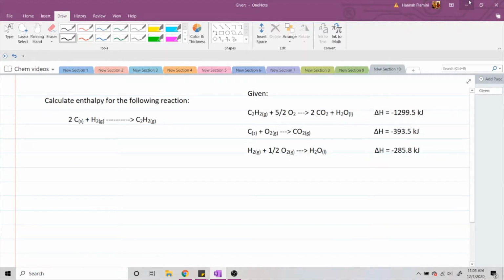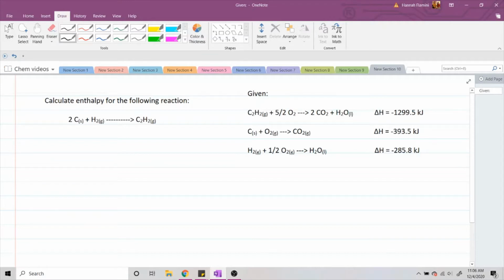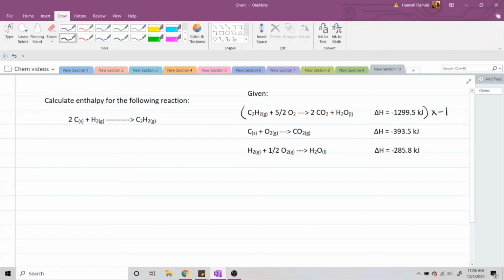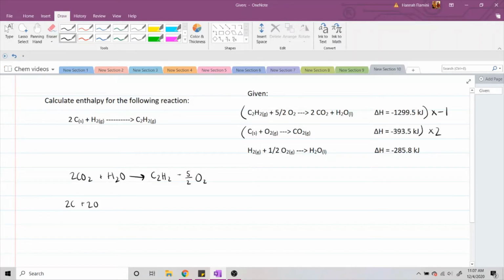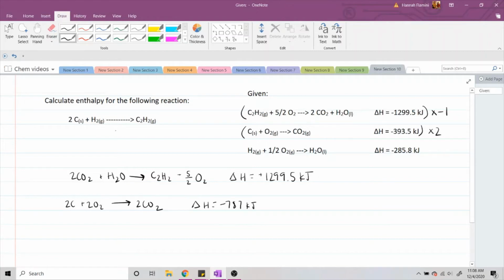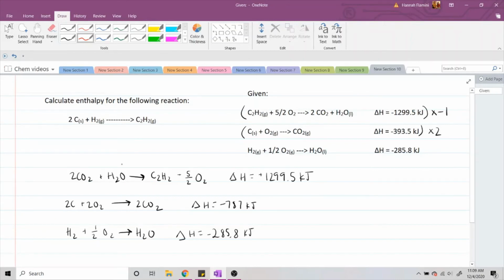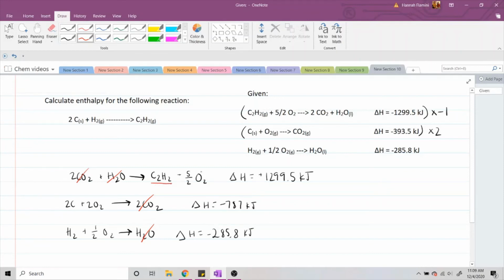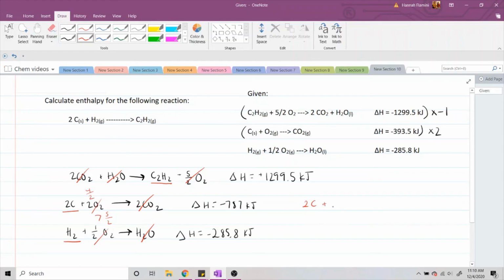Hess' Law Problem